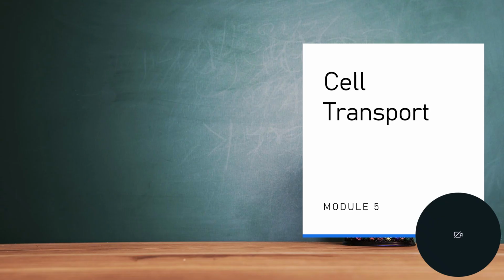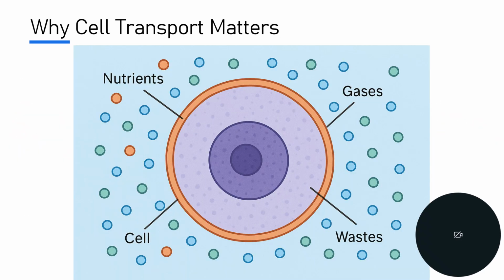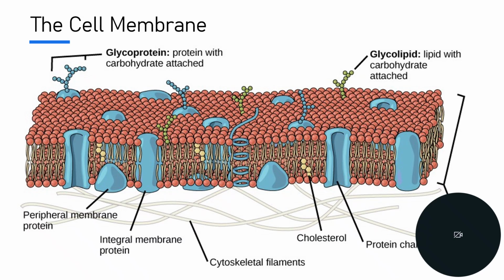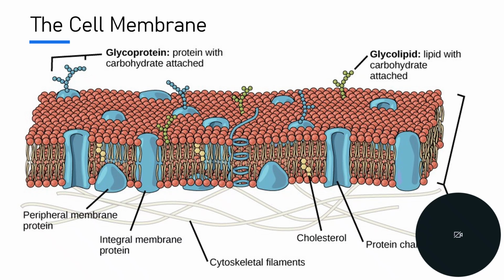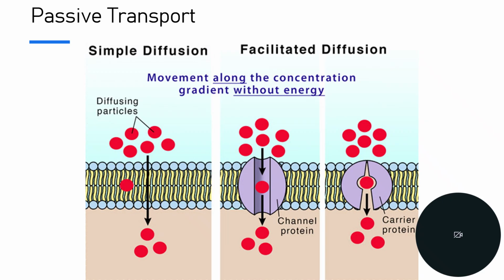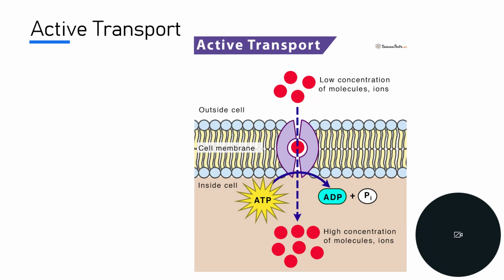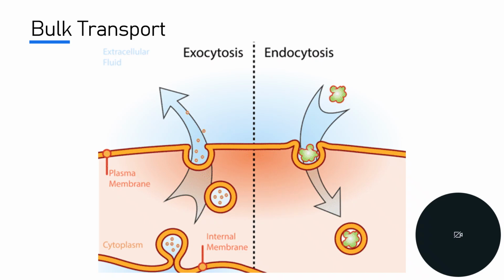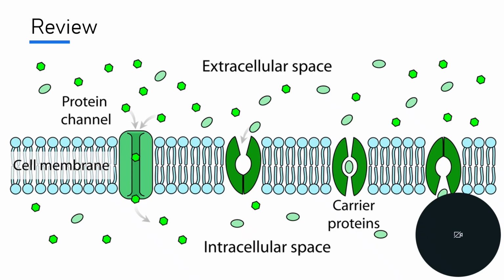Module 5 LEcture